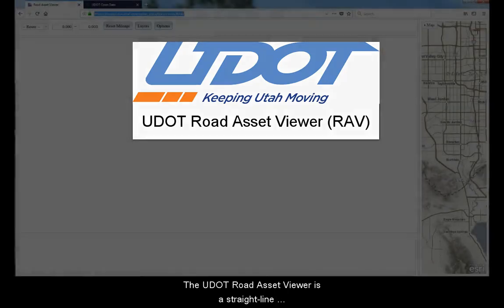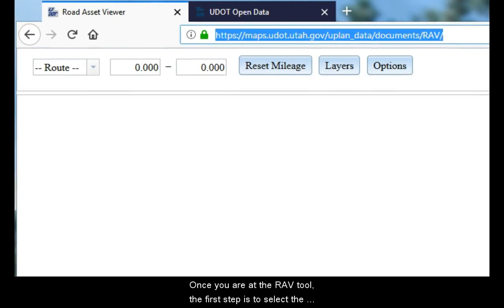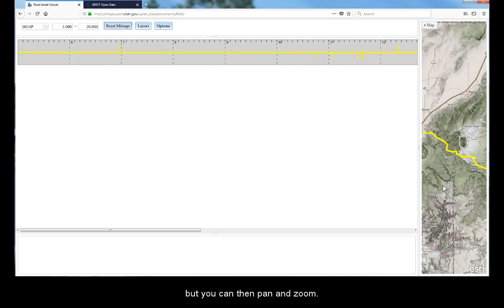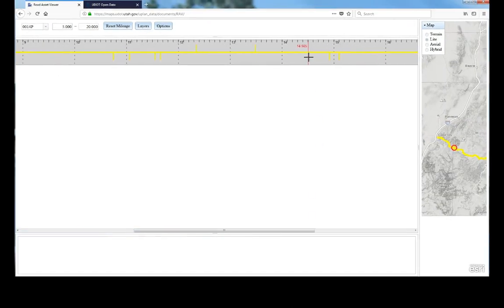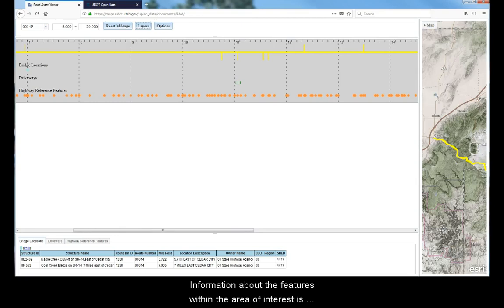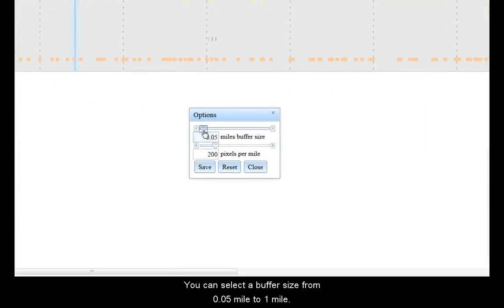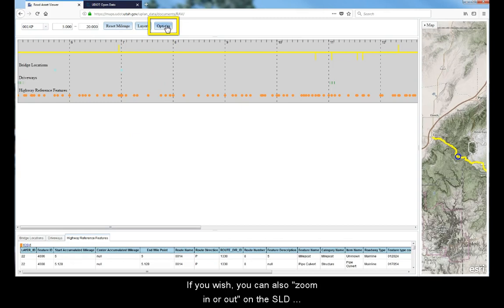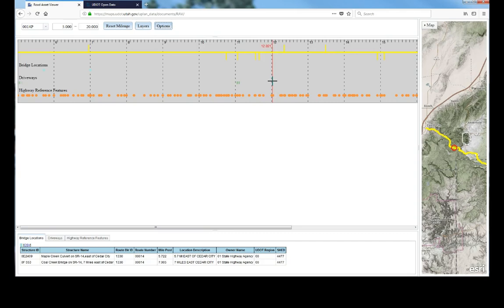UDOT Road Asset Viewer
This video will show users how to access the Road Asset Viewer (RAV) application, select routes and data layers, navigate the diagram and associated map components and export data tables.